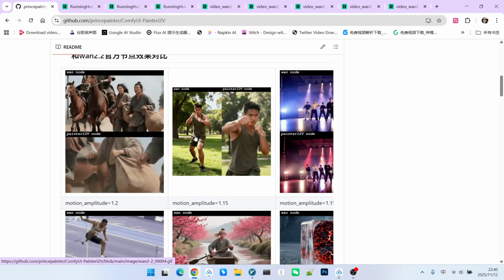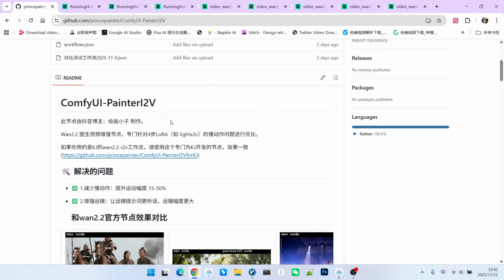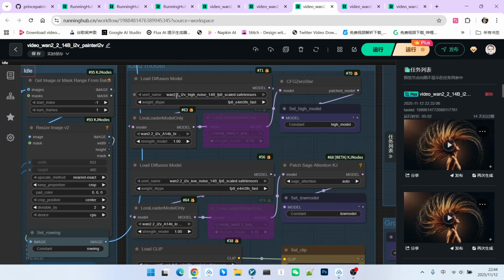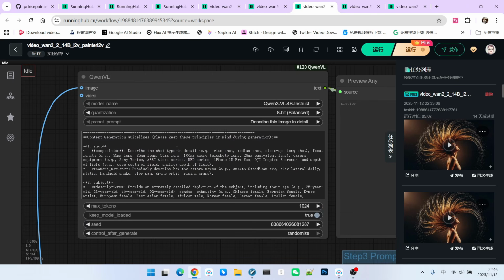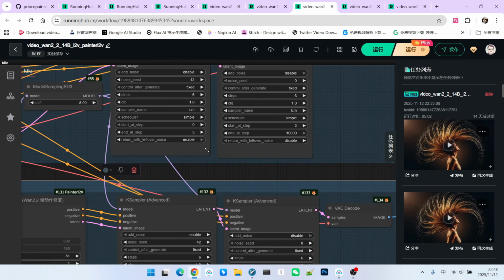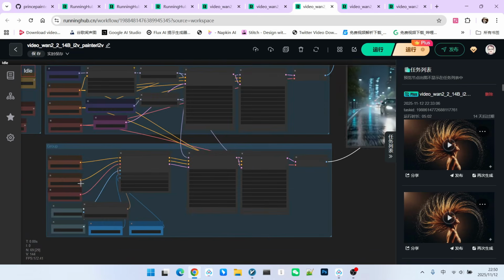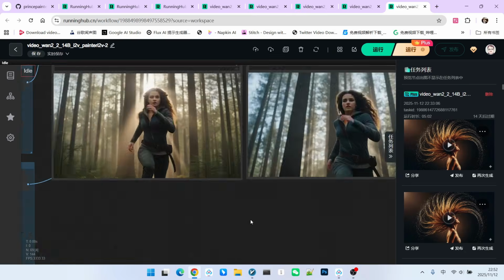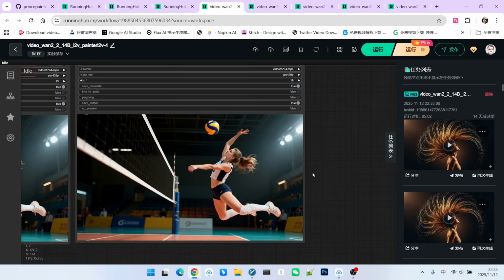Game-Changer for Wan2.2: The painterI2V Node That Kills Slow-Motion & Boosts Dynamics.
🎬 Are you frustrated by the slow-motion effect and limited motion range in videos generated by Wan2.2 I to V models? Ever tried to create a dynamic running scene, only to end up with a character gracefully floating across the screen?
You're not alone! This common issue often stems from "latent space residue," especially after using acceleration LoRAs.
In this video, we introduce a revolutionary ComfyUI node that solves this problem once and for all: painterI2V!
✨ In this tutorial, you will learn:
The Root Cause: A clear explanation of why your AI-generated videos suffer from the "slow-motion syndrome."
The Core Solution: Discover how painterI2V purifies the latent space to dramatically increase motion amplitude by 15% to 50% and enhance camera movement.
Side-by-Side Comparisons: Witness the incredible difference through multiple real-world examples (hair flips, motorcycle chases, catwalk turns, jungle runs, basketball dunks). See the before-and-after with your own eyes!
Workflow Integration: A step-by-step guide on how to seamlessly replace the standard node with painterI2V in your existing workflow, including how to master the crucial "motion amplification" parameter.
Advanced Prompting: Learn why using JSON-formatted prompts from models like Qwen VL can further unlock the dynamic potential of your creations.

comfyUI-workflow-online
1: video_wan2_2_14B_i2v_painteri2v